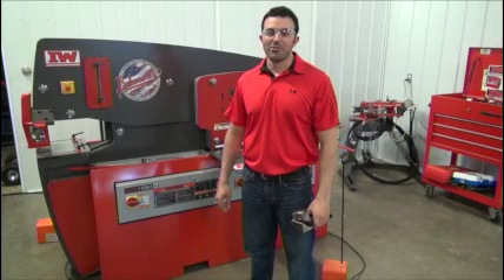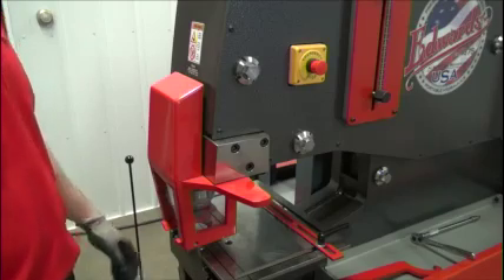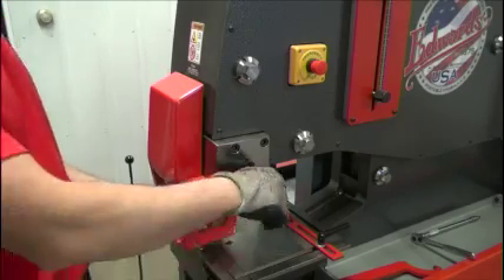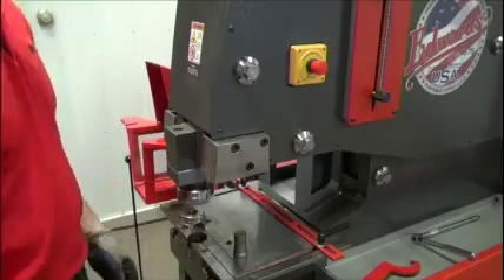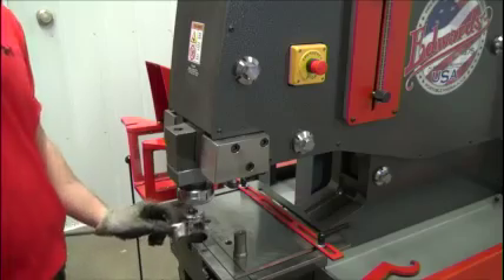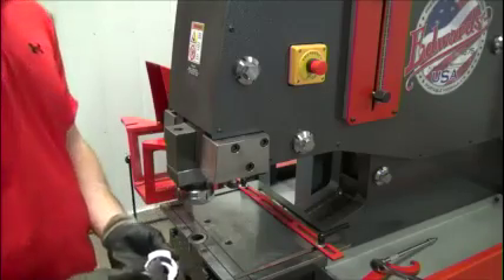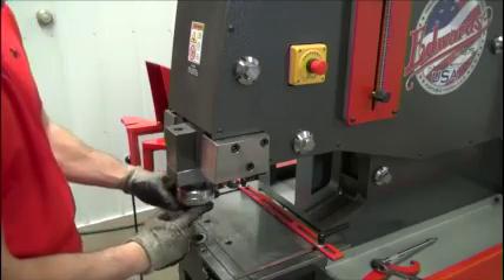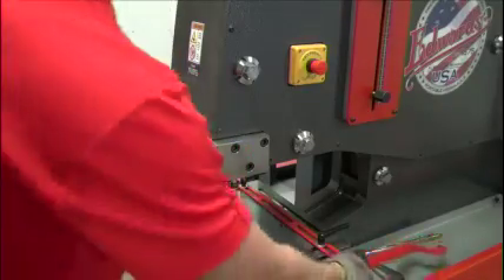Edwards Ironworker Quick Change Punch Coupling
Demonstration on how to change a punch and die on an Edwards Elite 110|65 Hydraulic Ironworker.  Filmed in the IRONWORKER LLC shop.